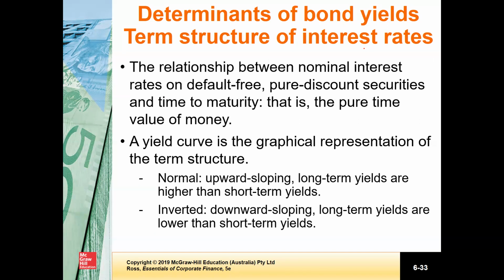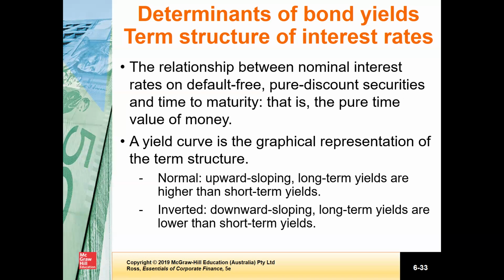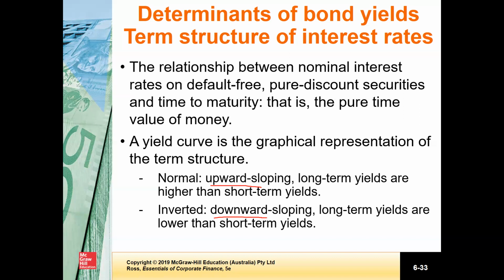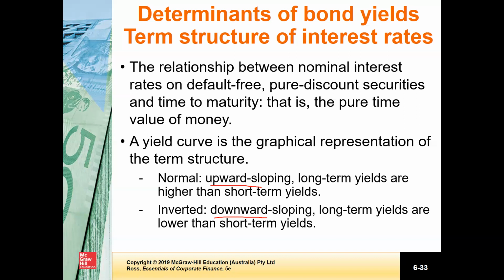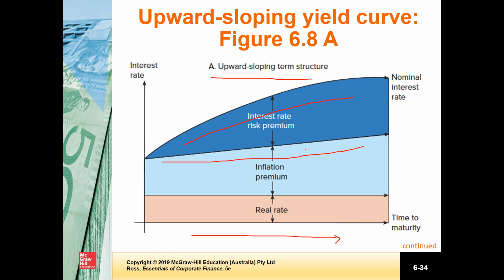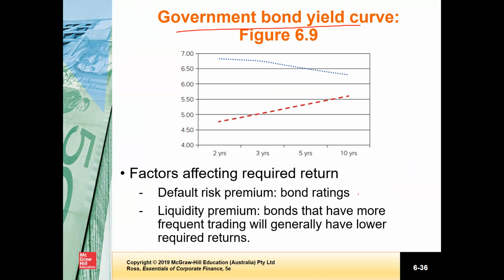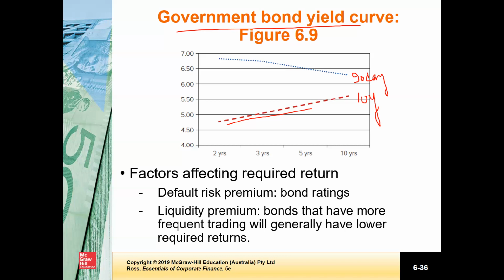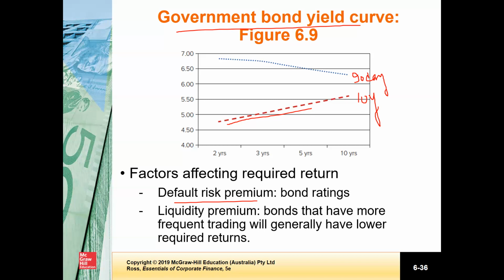CH 6 LO 5